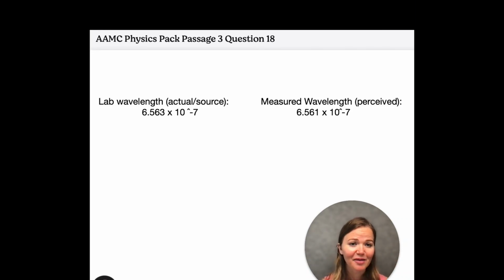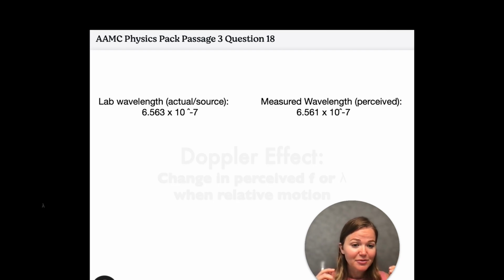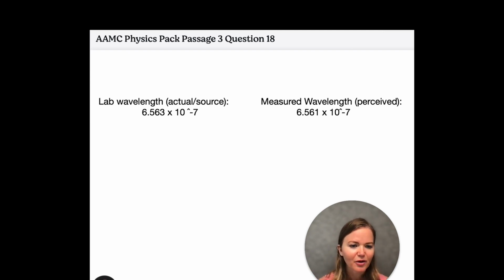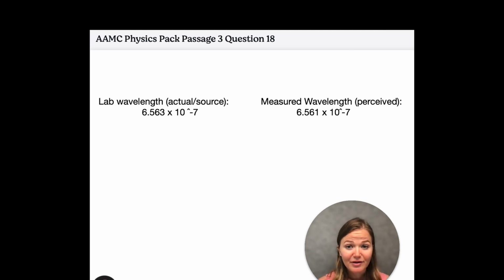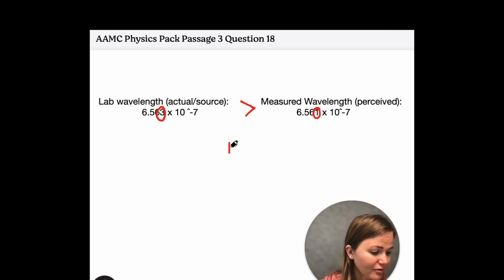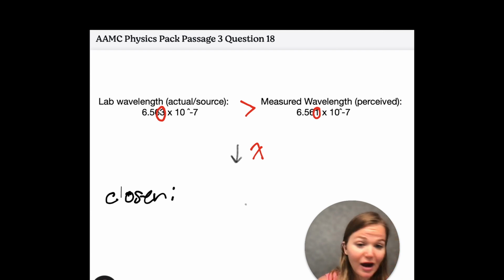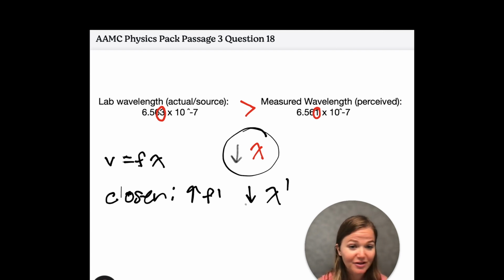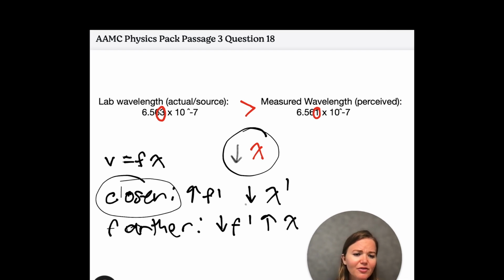AAMC MCAT Physics Question Pack Passage 3 Question 18